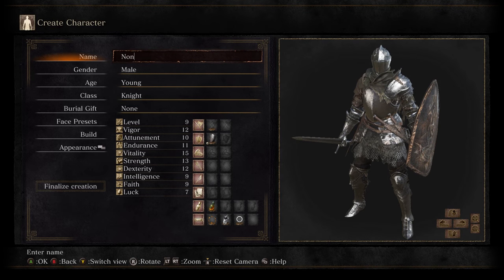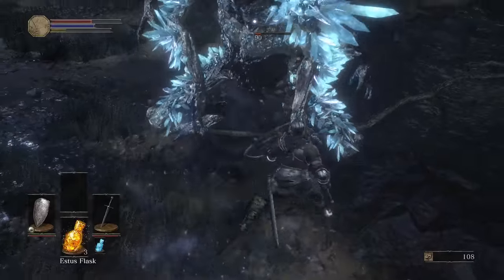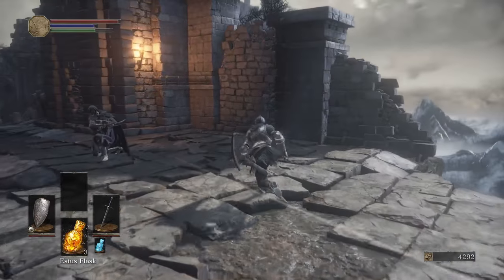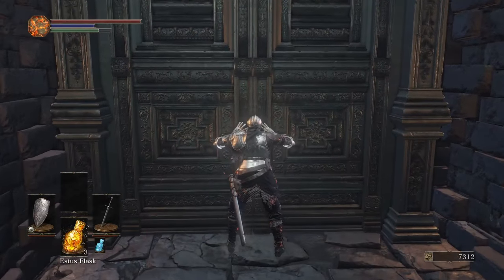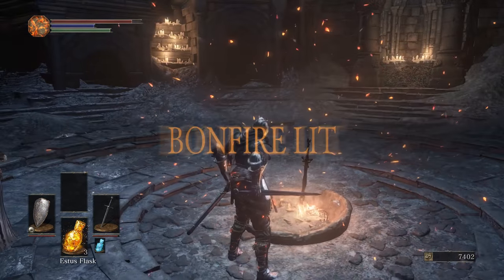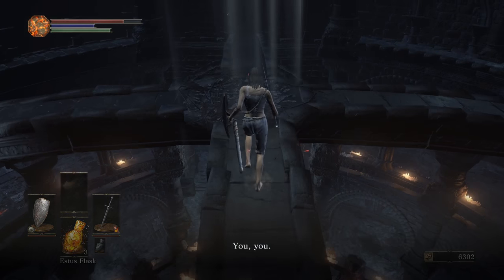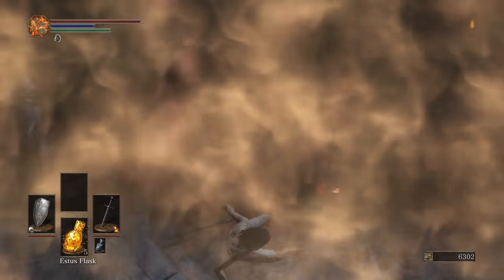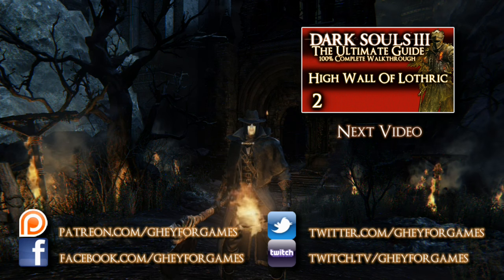DARK SOULS 3 : THE ULTIMATE GUIDE 100% WALKTHROUGH - PART 1 - FIRELINK SHRINE & BEST POSSIBLE START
skype + PSNID : GheyForGames